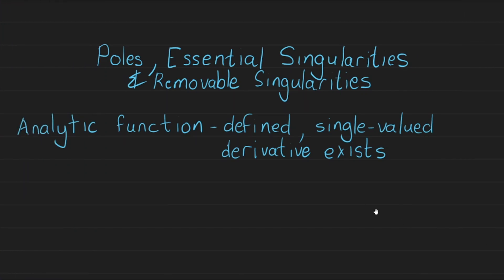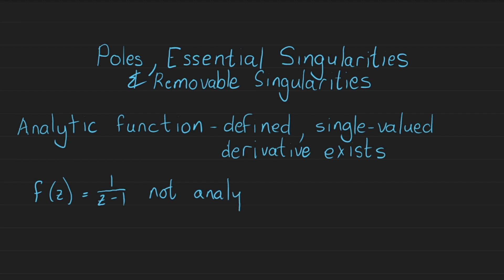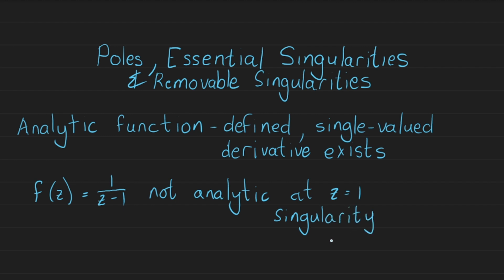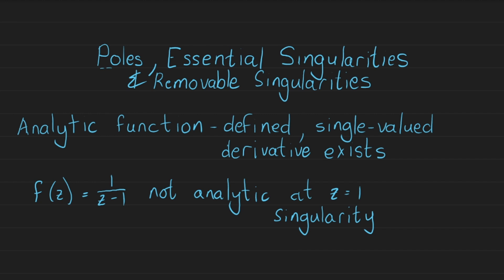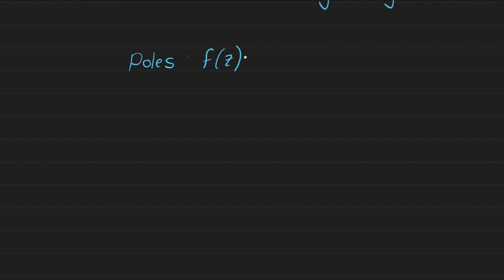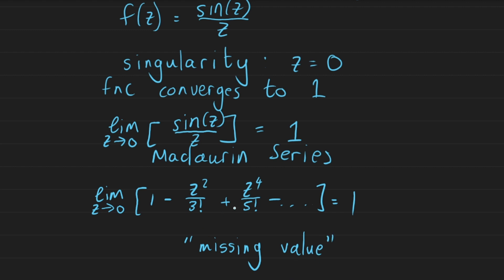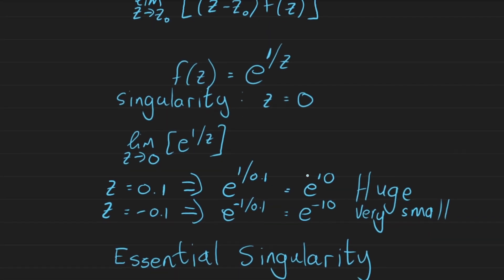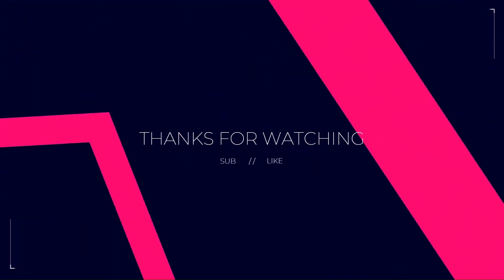13. Complex Analysis: Poles, Essential Singularities, and Removable Singularities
This video explains the difference between various types of singularities. A singularity is a point where the function is not analytic. A way these singularities are categorized is by considering how the function approaches infinity as we approach the singularity. If the function approaches infinity in a controlled or predictable way then it is called a "Pole". If it approaches infinity in a chaotic or unpredictable way, it is an "Essential Singularity". Lastly, if the function actually converges to a defined value at the singularity, then it is a "Removable Singularity".